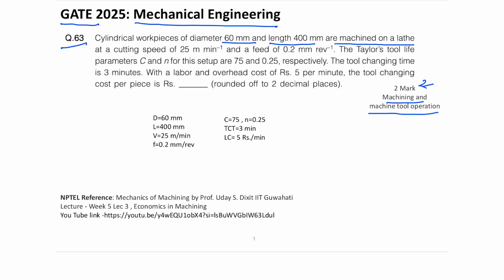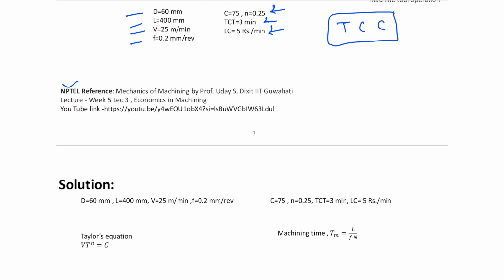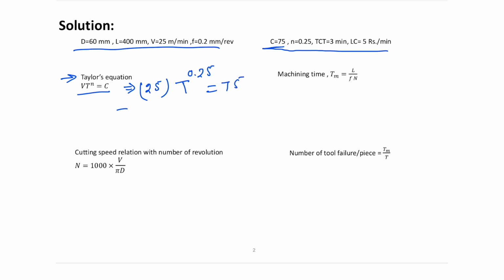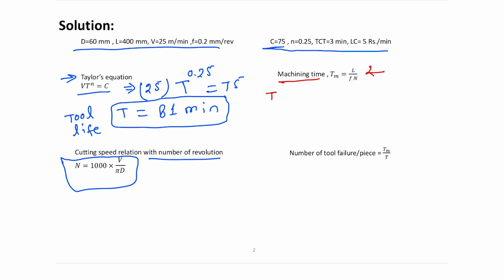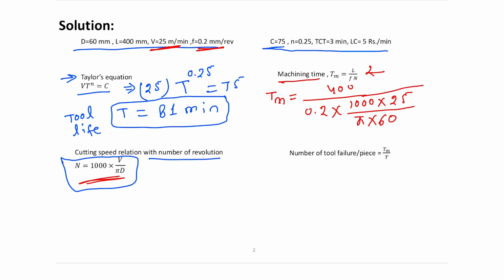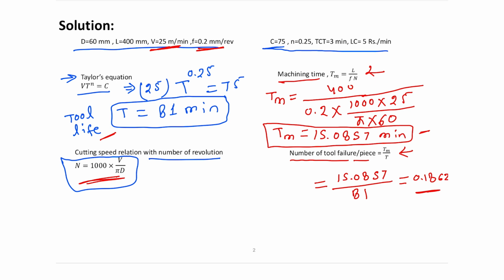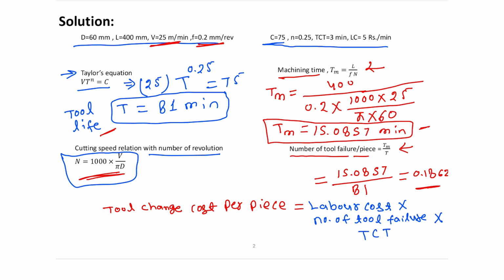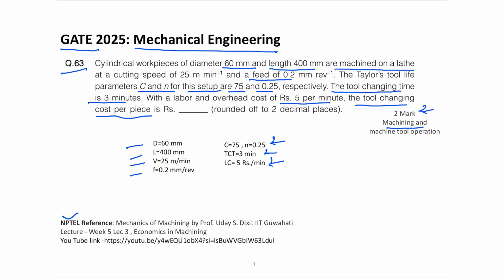Q63 ME 2025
Gate Prepration-ME.